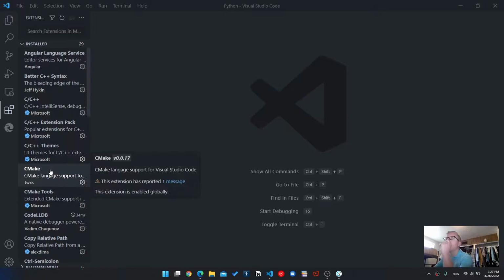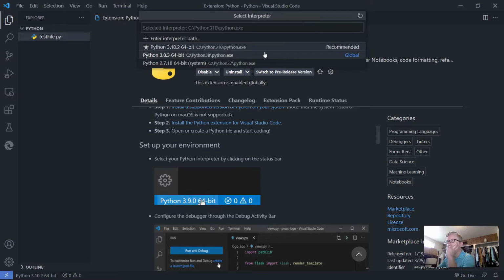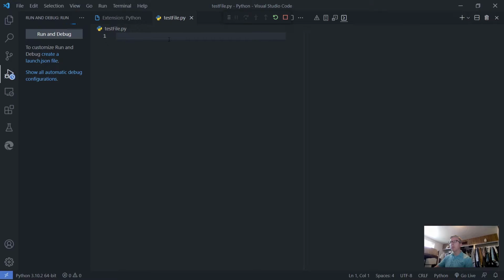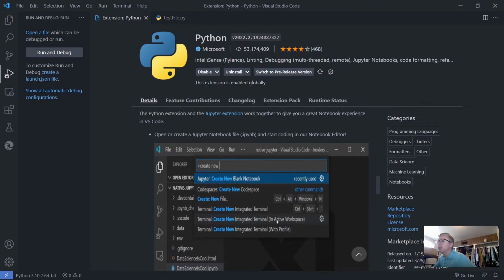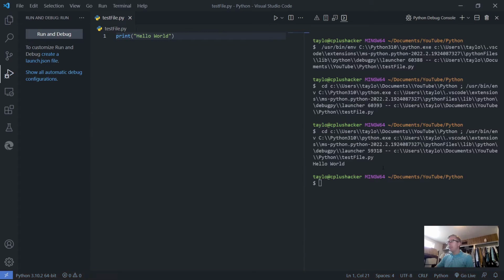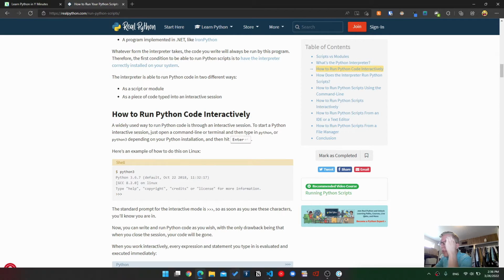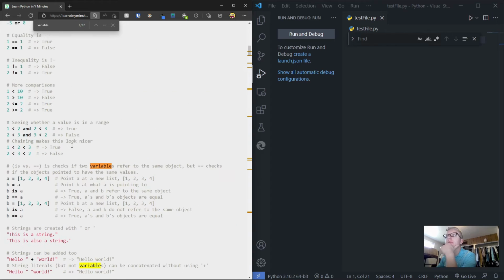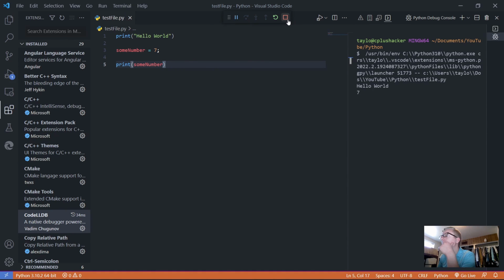Setting up a Python Project and Writing Code! (The Coding Vlog Ep 2)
The Coding Vlog is my new series that lets you guys watch me in the process of learning new programming languages and other technical skills!

You will be walking alongside me through this journey of learning and laughing. I hope you enjoy it!

-Taylor

I teach JavaScript and Angular classes on Skillshare!

Fun fact, I also make music!
(Look up Taylor English)